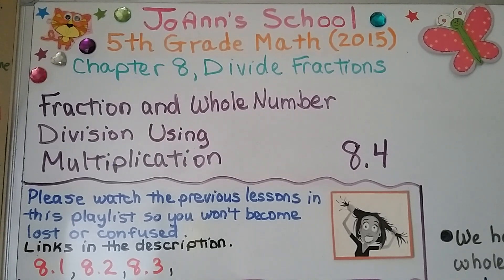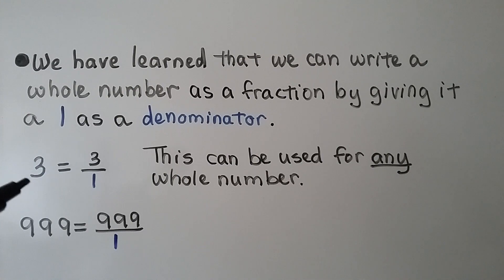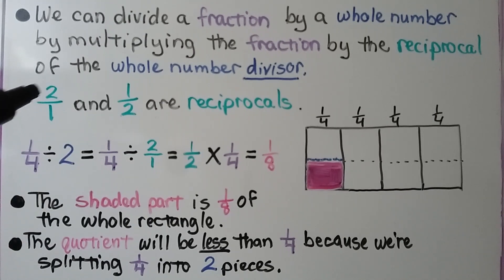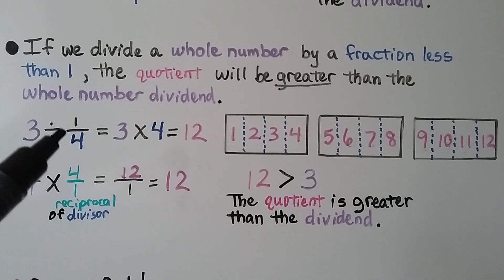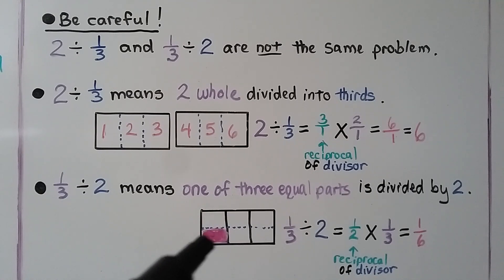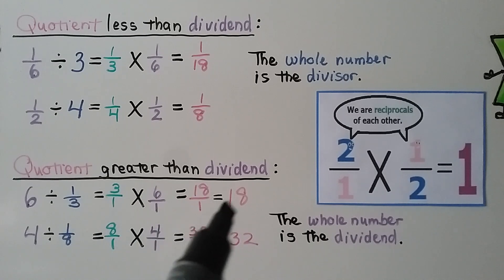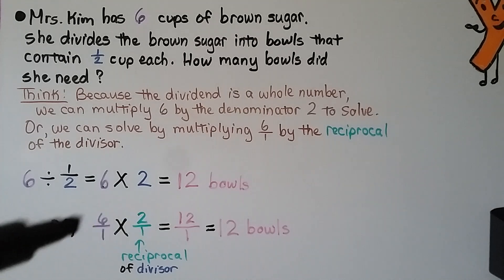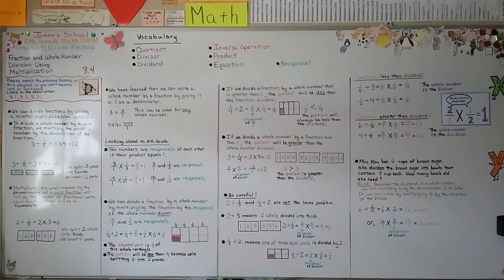5th Grade Math 8.4, Fraction & Whole Number Division Using Multiplication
We can divide fractions by solving a related multiplication sentence. To divide a whole number by a unit fraction, we multiply the whole number by the denominator of the fraction. We have learned that we can write a whole number as a fraction by giving it a 1 as a denominator. This can be used for any whole number. Two numbers are reciprocals of each other if their product equals 1. We can divide a fraction by a whole number by multiplying the fraction by the reciprocal of the whole number divisor. If we divide a fraction by a whole number that is greater than 1, the quotient will be less than the fraction dividend. If we divide a whole number by a fraction less than 1, the quotient will be greater than the whole number dividend. We show several examples of fraction and whole number division using multiplication with models. We solve two word problems that involve fraction division with whole numbers using multiplication.